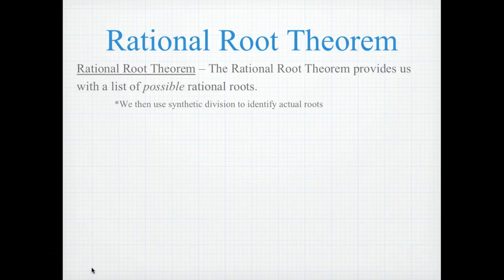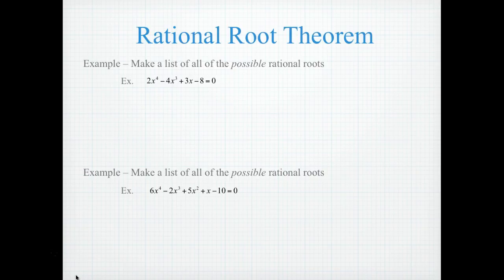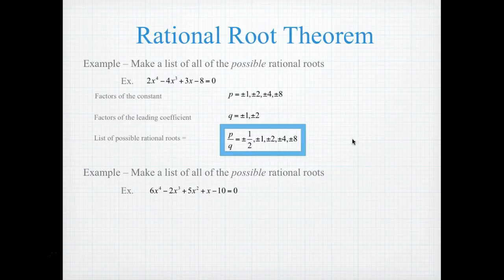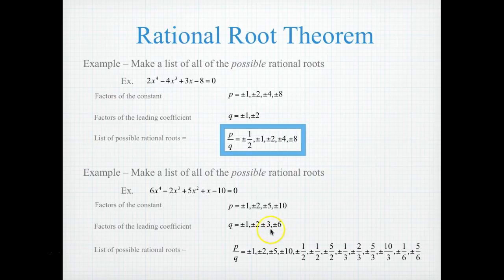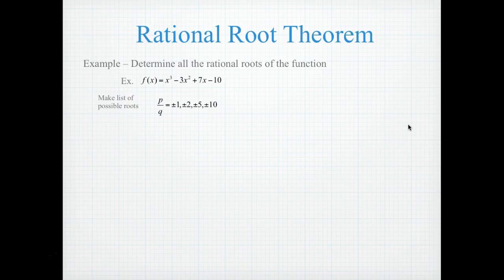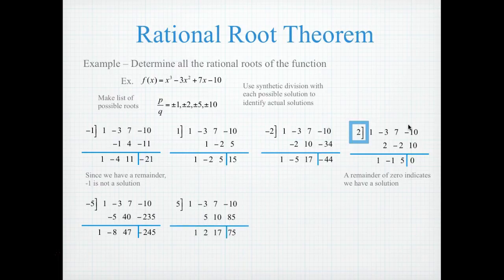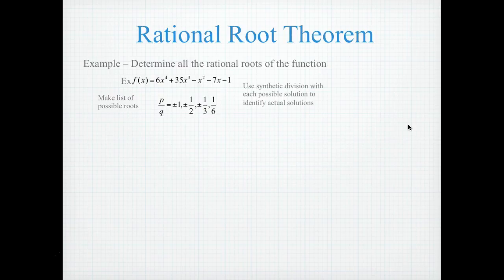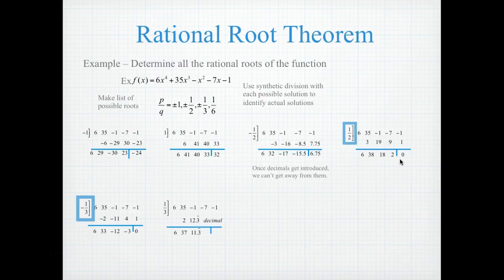8.3 - Rational Root Theorem